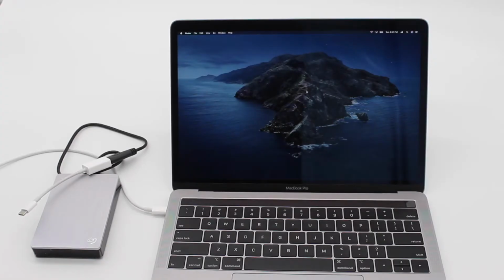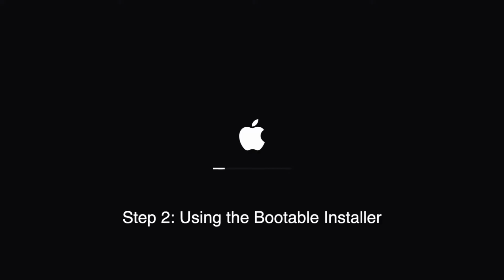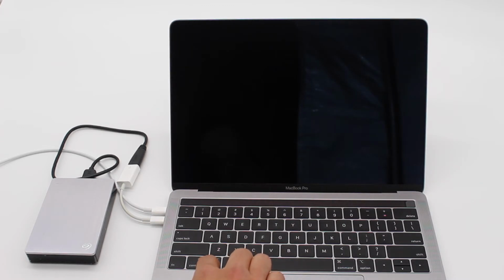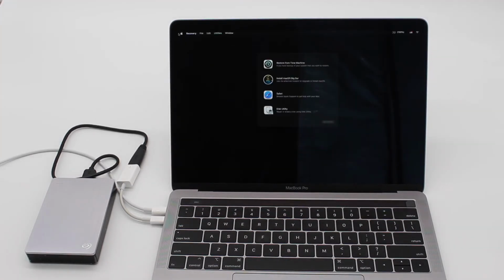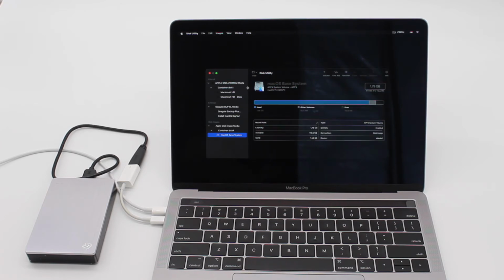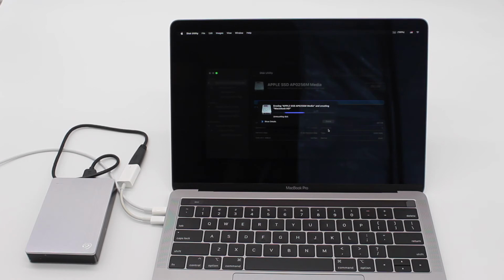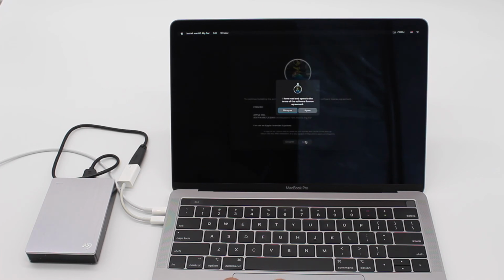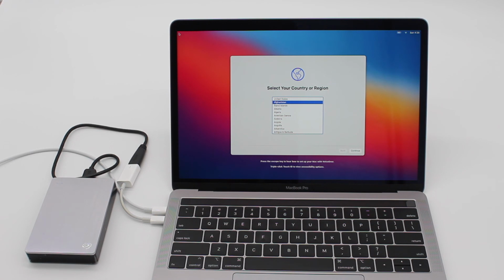How to Reinstall macOS from Scratch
Welcome to this tutorial on how to wipe your Mac clean and reinstall macOS from scratch.

00:00 - Intro
00:22 - Step 1: Determine Which Processor Your Mac Has
00:56 - Step 2: Using the Bootable Installer
02:26 - Step 3: Completely Erase the Primary Hard Drive
03:46 - Step 4: Installing the macOS
04:39 - Conclusion

▬ File system formats  ▬▬▬▬▬▬▬▬▬▬
File system formats available in Disk Utility on Mac Disk Utility on Mac supports several file system formats:
- Apple File System (APFS): The file system used by macOS 10.13 or later.
- Mac OS Extended: The file system used by macOS 10.12 or earlier.
- MS-DOS (FAT) and ExFAT: File systems that are compatible with Windows.

Link on "How to Create a Bootable Installer for macOS" (Coming Soon)